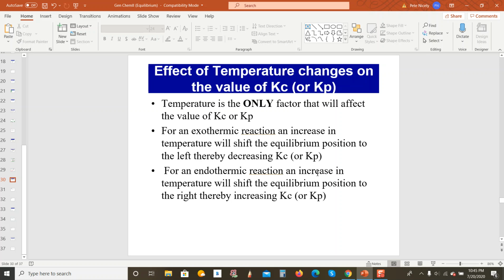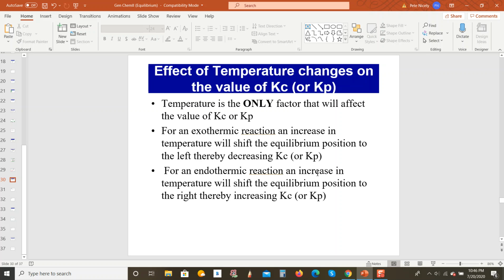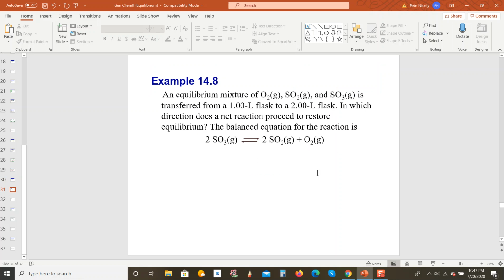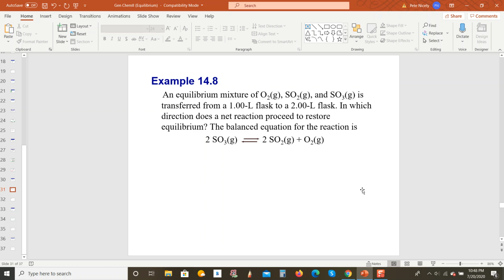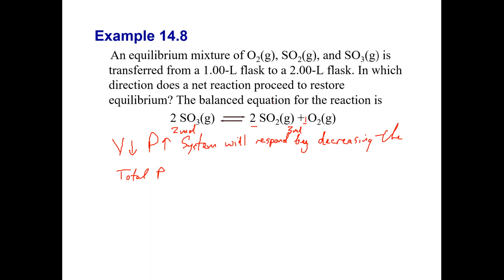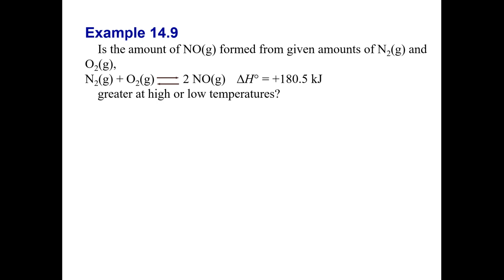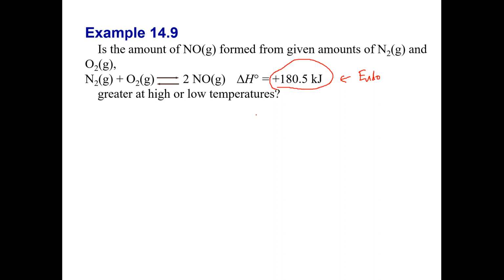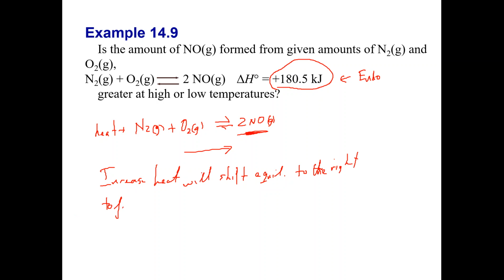Effect of Temperature on Equilibrium and Lechatelier Principle examples